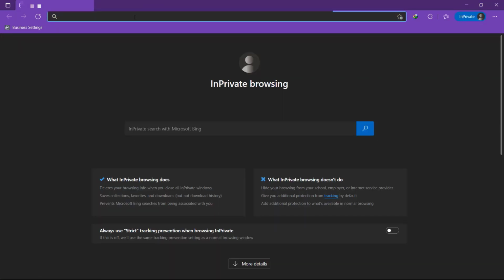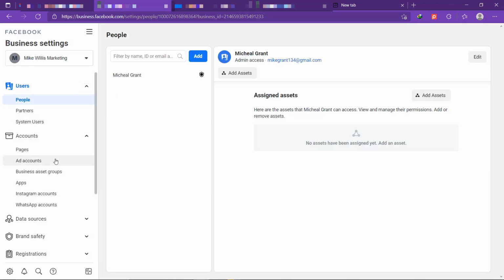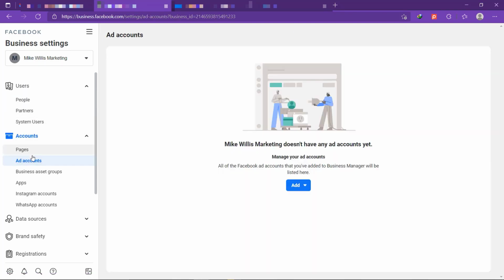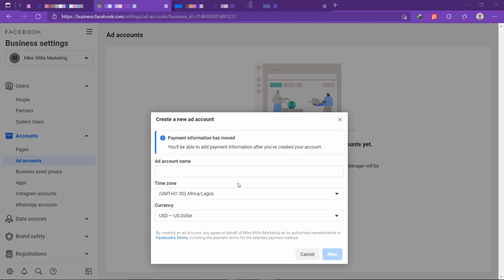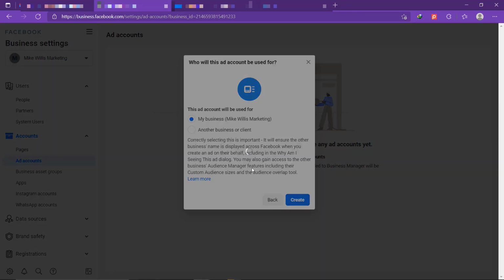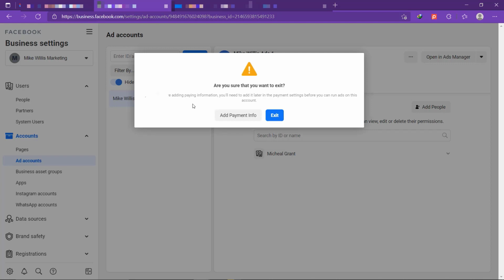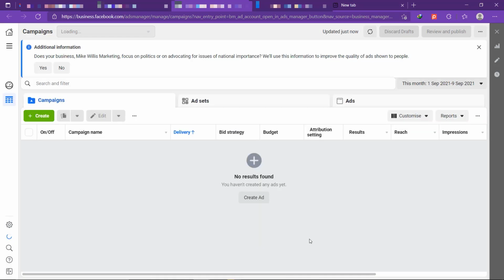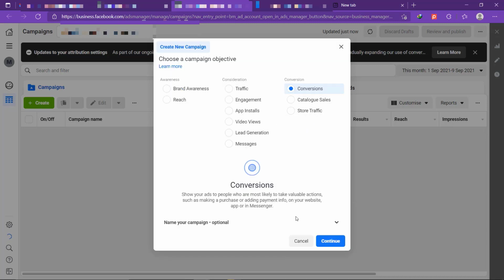How To Create A Facebook Ads Account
In this video you'll learn the easy, simple step-by-step process of setting up a facebook Ads account...